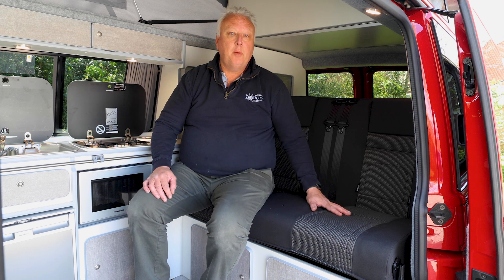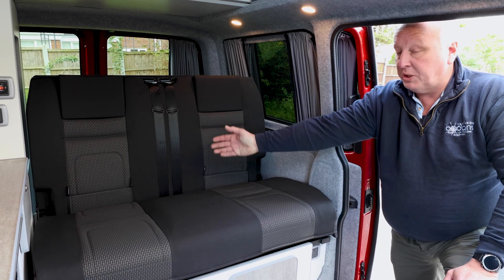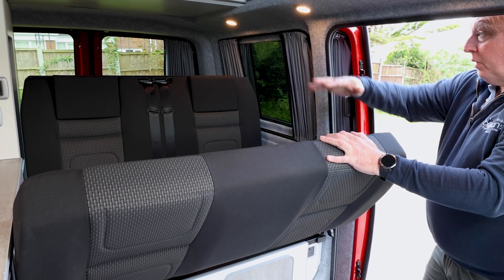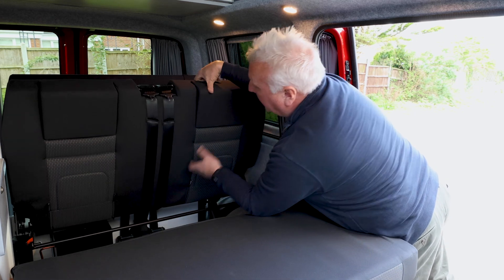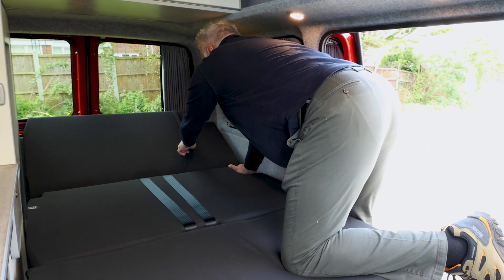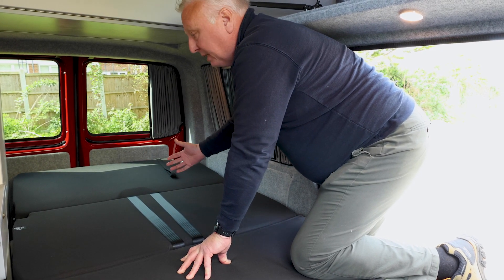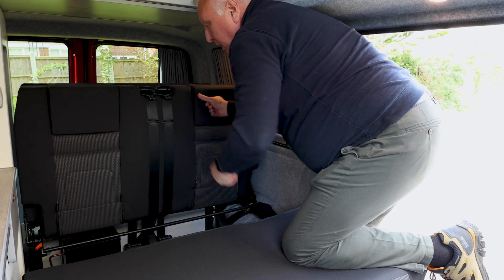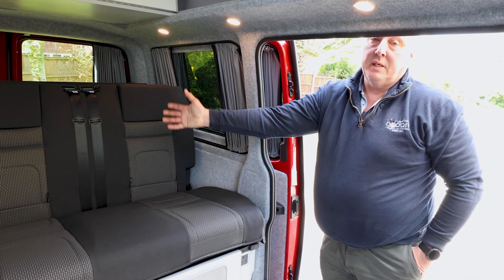How To Use A RIB Altair Campervan Bed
A quick guide on how to use your RIB Altair seat & bed in a Bodans VW Campervan.

Bodans VW Campervan Conversions. Enjoy your adventure in a Bodans campervan conversion, where only the highest quality products are used by our specialist technicians, keeping your safety in mind. We offer several different vw camper interior layouts and designs or we can build a bespoke conversion of your choice tailored to your requirements, giving you the flexibility to design your campervan exactly how you want it.